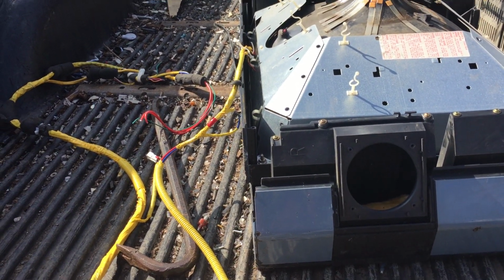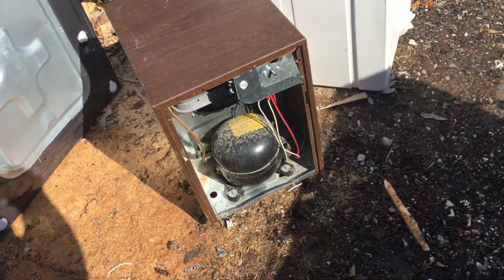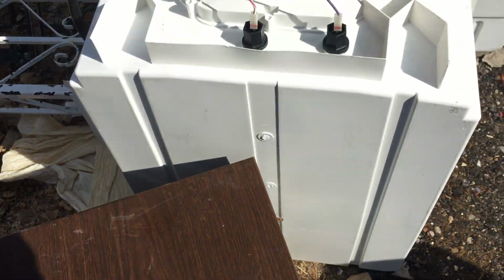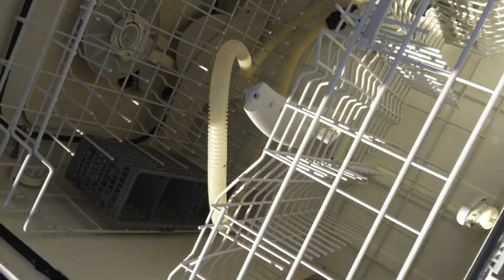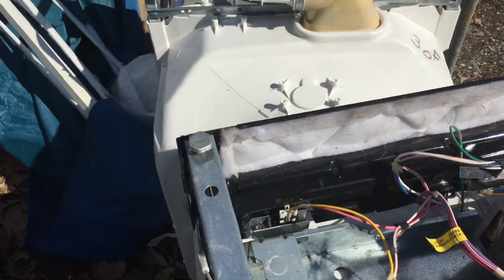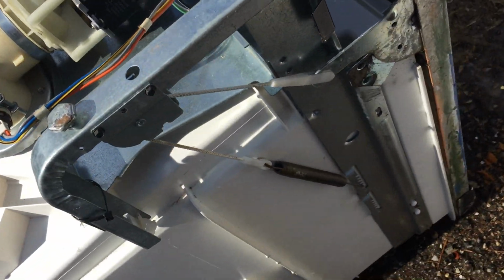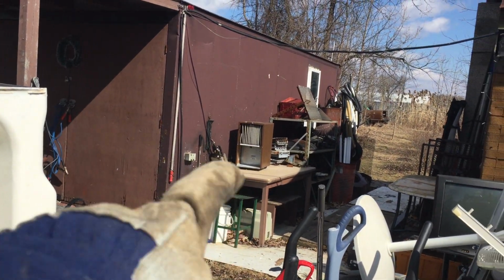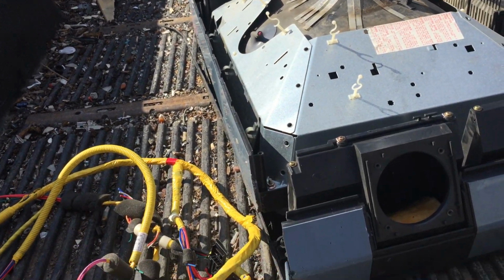Part 2 !!! OOPS!!!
Too many buttons!!!